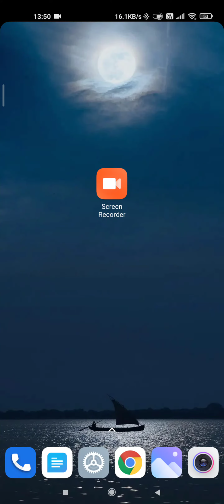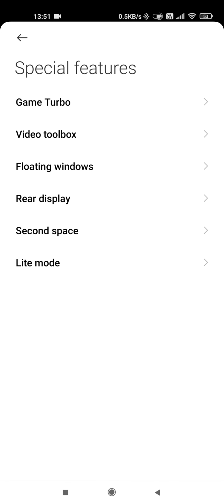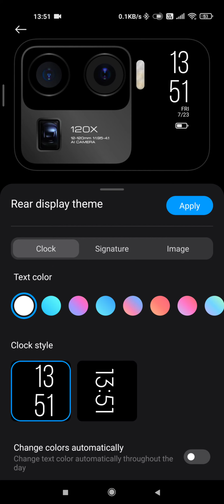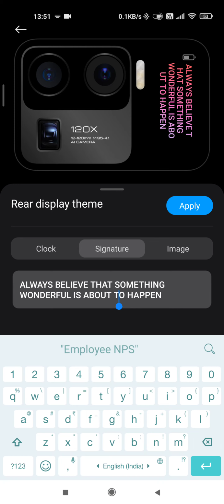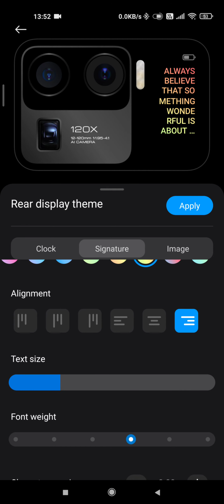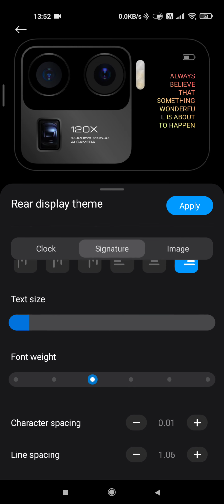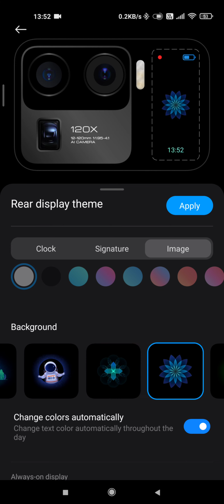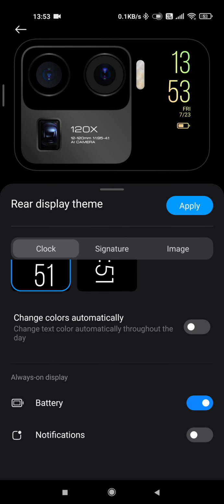How to Customise the REAR Display on MI 11 Ultra 5G | Most unique feature | Add IMAGE | Quick demo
Hey Guys,
I finally got my hands on the most awaited Super phone (as they call it in the Western world 😇)📱
The MI Ultra 5G by XIAOMI. And I must tell you that I'm nothing less than being completely MIND BLOWN by this piece of art!

This phone has a unique feature (apart from many others) called the REAR Display. This is something which is an industry first and exists in no other smartphone. MI was intelligent enough to incorporate and patch it's MI Band's display to the back of the Huge Camera Console. It does a great job at clicking selfies using the Rear Camera (50MP) so easily. Unfortunately it currently doesn't support the feature of taking Selfie Videos. But that's just a software feature and it's only about a matter of time that it gets added in one of the upcoming software updates.

Now, many of you might be wondering how to customise the REAR Display | Add your IMAGE | Quote | Signature | Change Clock etc.

So here is a Quick screenshare demo by me which will show you exactly how to change it to suit you.

For those of you who are looking at getting your hands on the gorgeous gadget, I would recommend this to you any day. However, there are a few competitors which the MI 11 Ultra 5G takes Head on, viz., iPhone 12 Pro Max, Samsung S21 Ultra, One Plus 9 Pro 5G and a few more.

Don't forget to check these out on Amazon. Have added the links for your quick reference below :

Mi 11 Ultra 5G

Apple iPhone 12 Pro Max

Samsung S21 Ultra

Oneplus 9 Pro 5G

Oneplus 9R 5G